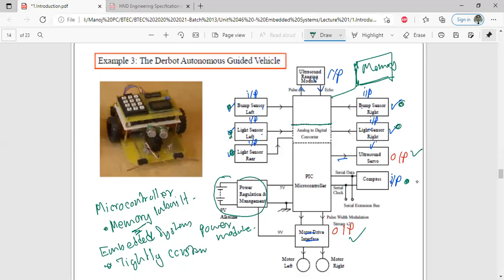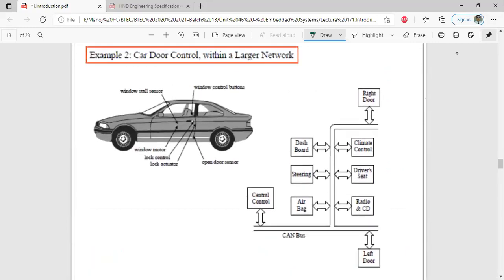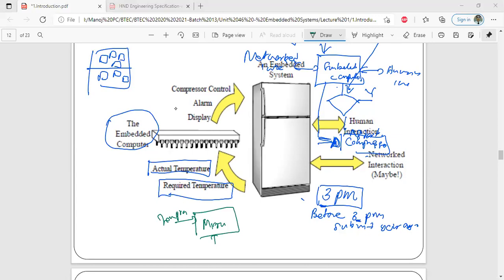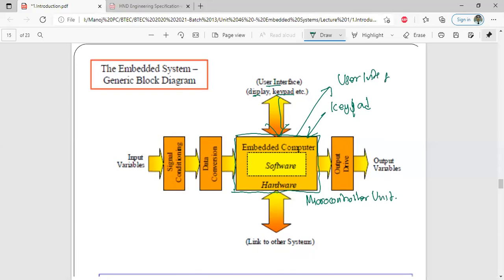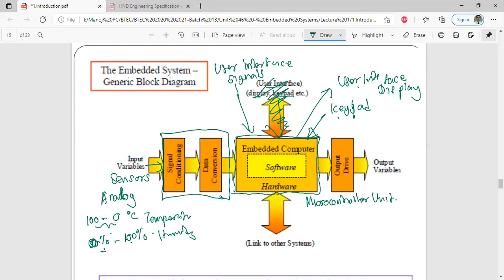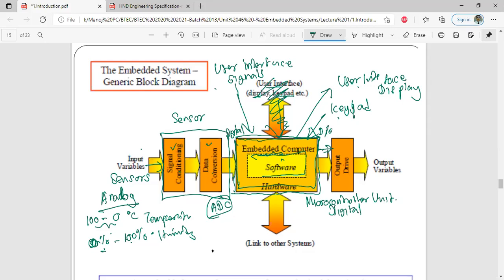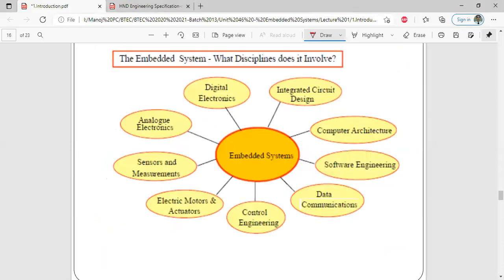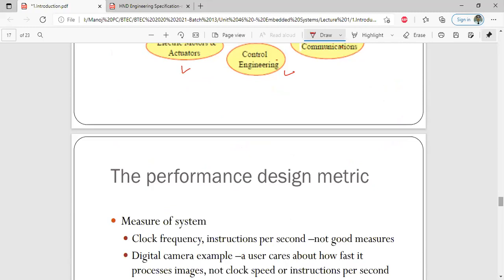Unit 46 - Lecture 1 - Introduction 2